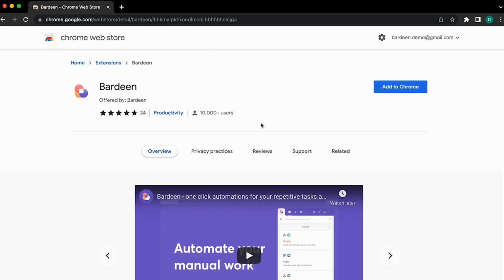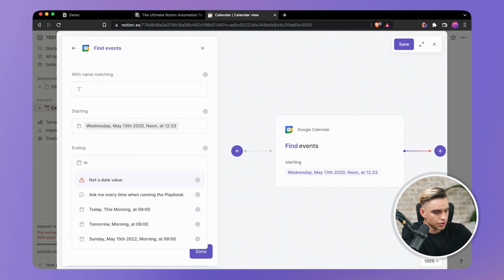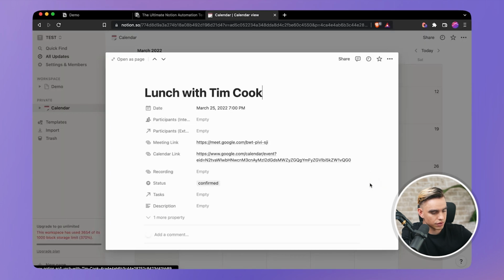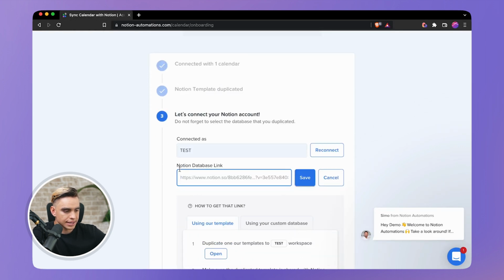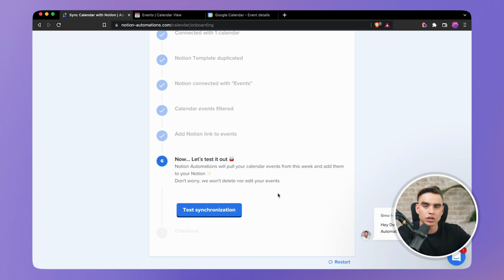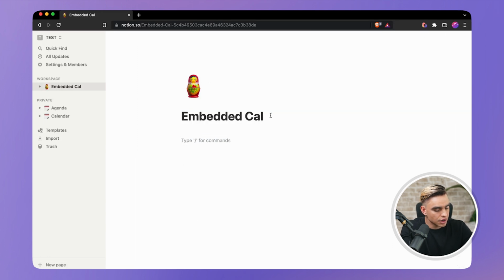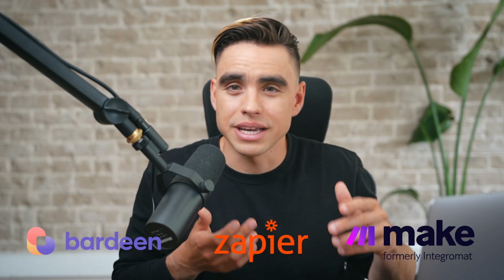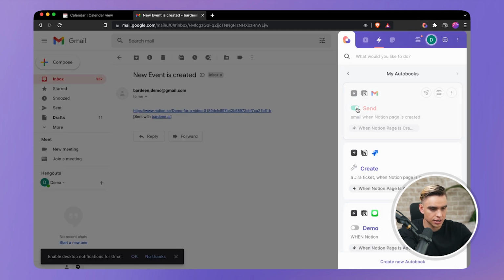4 Ways to Sync Google Calendar with Notion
🖥 Tools:
3.

📖  Video Chapters:
0:00 - Overview of the 4 ways.
1:11 - Import all events from Google Calendar to Notion
6:20 - 2-way sync
12:15 - How to embed Google Calendar to Notion
14:27 - Building custom automations for the Notion calendar
17:36 - Endnotes

There are four main ways you can make Google Calendar work with Notion. Choose the best one for your unique use case and goal.

The first method will import all your data from Google Calendar to Notion. It's basically dumping all your Google Calendar events into Notion once.

The events won't sync automatically when something changes. This is where the 2-way sync integrations come in. This means that when you make a change in a Notion event, it will be reflected in Google Calendar. And the other way around! The 2-way sync will give you peace of mind because you’ll never miss another event or important information.

Then you could always just embed Google Calendar to Notion. In this case, instead of using Notion’s somewhat clunky calendar, you use Google Calendar embed block (which is just as clunky 😅). Embedding Google Calendar to Notion does have issues of its own, which we will cover in detail later.

Finally, there are trigger-based automations. They will take your Notion set up to another level. You will finally have automations that default calendars have, but fully customizable and in Notion.